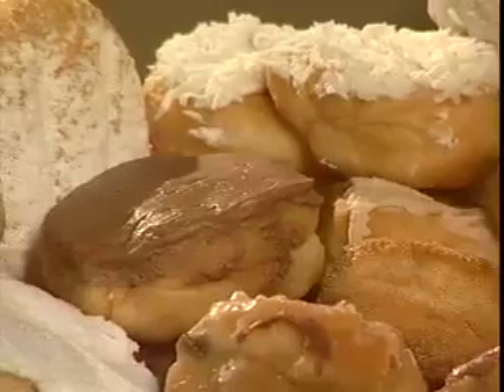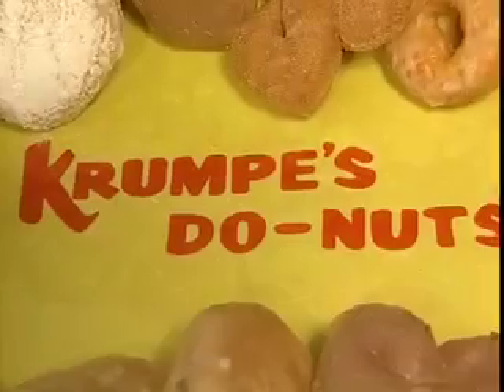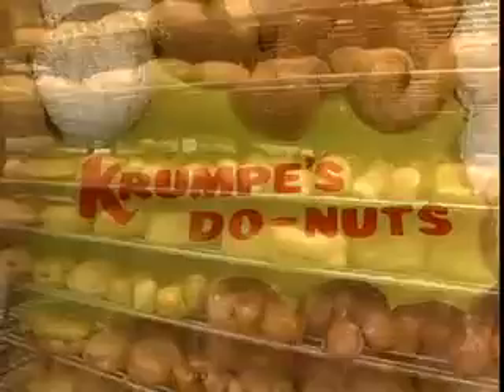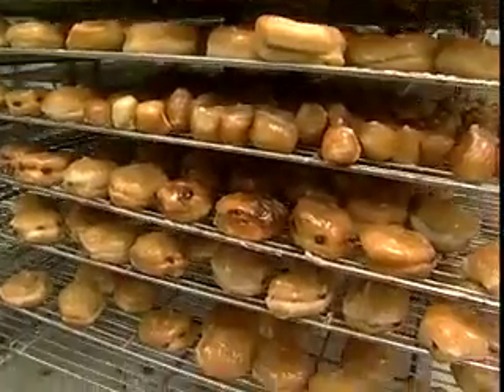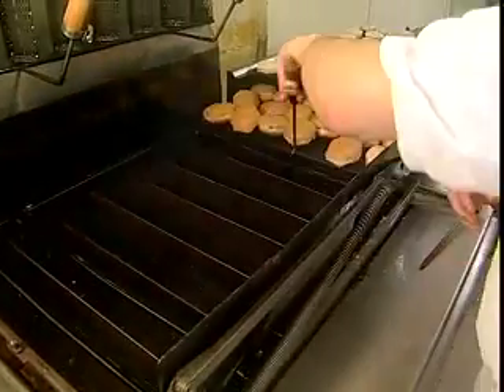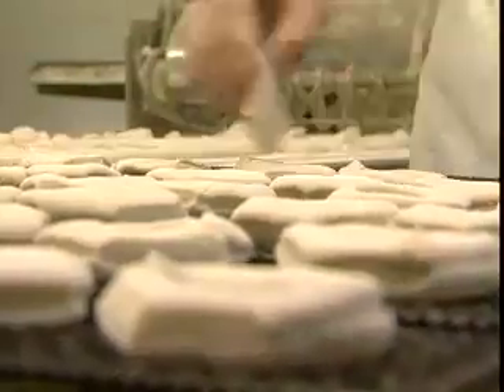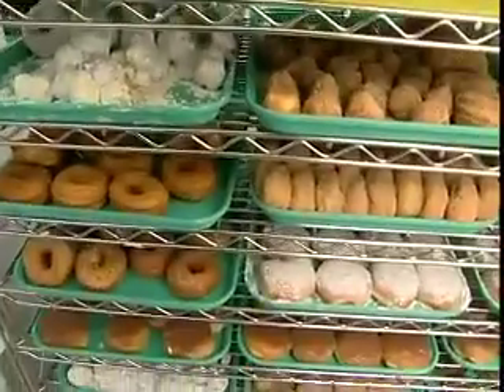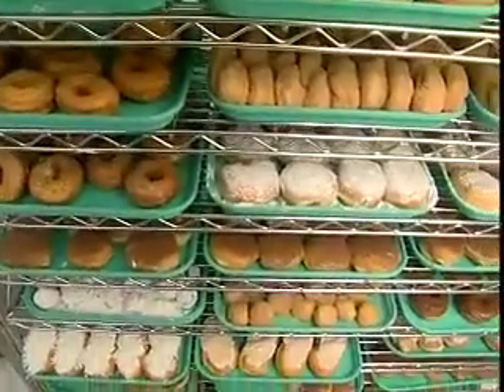Krumpes Donuts television commercial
Krumpes do-nuts television commercial